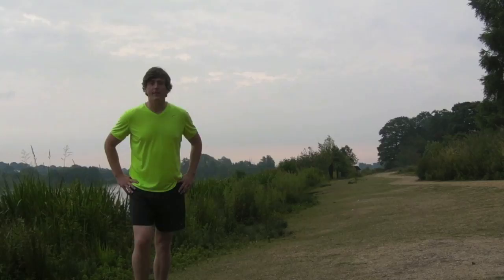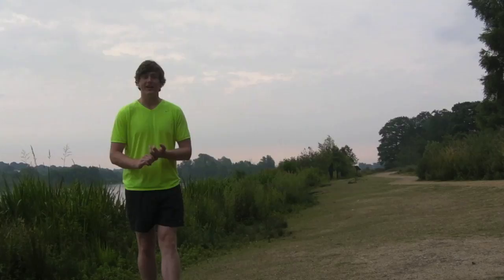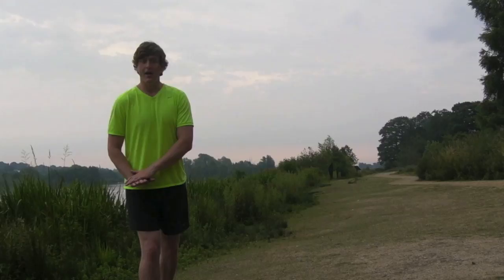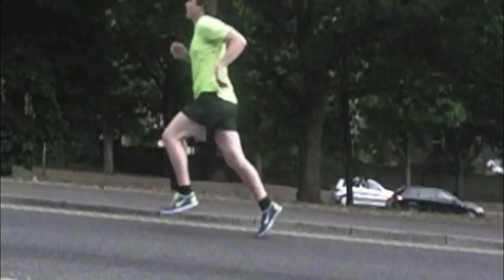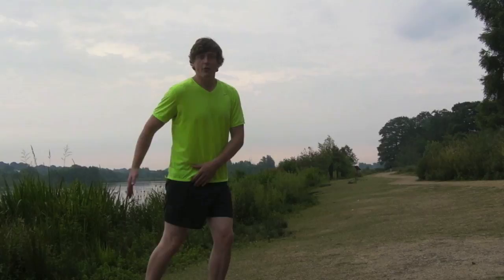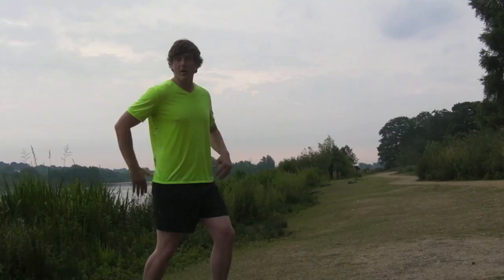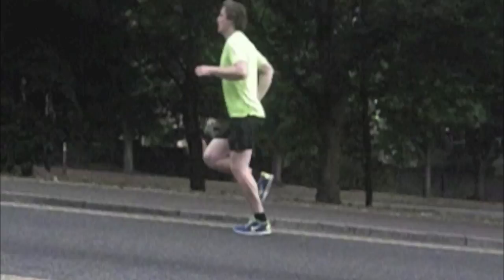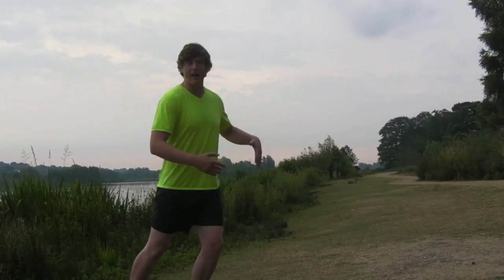How to Run Uphill Faster & More Efficiently - Running Technique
Uphill running technique. In this video, I'll show you how to run uphill with proper running form. Use these simple running technique tips to run uphill faster and more efficiently. You can also use them to better preserve your effort running uphill during a run, so that you can get to the top of the hill without fatigue excessive.